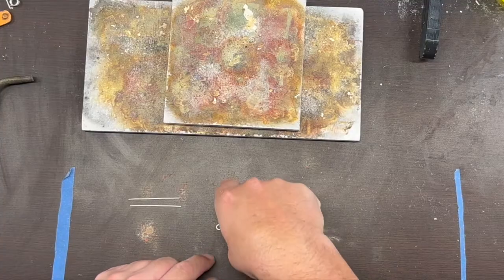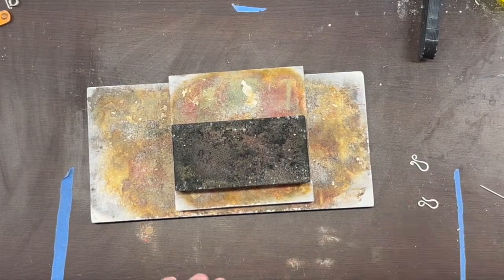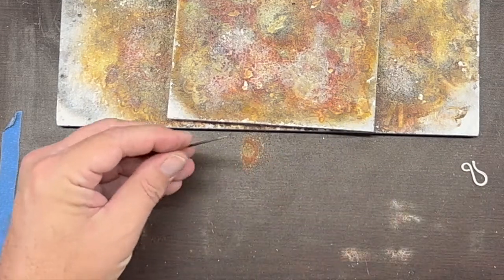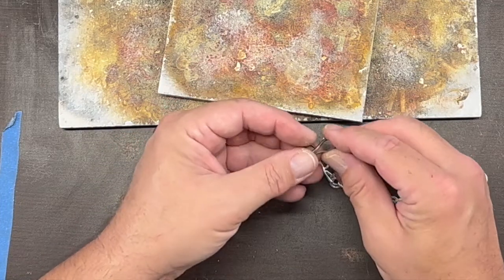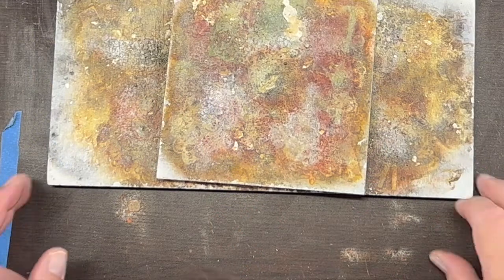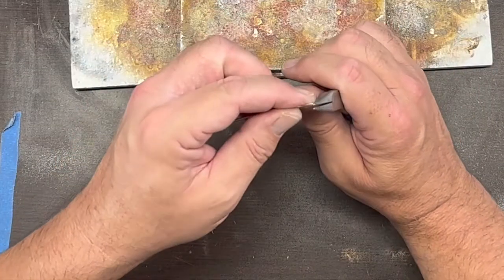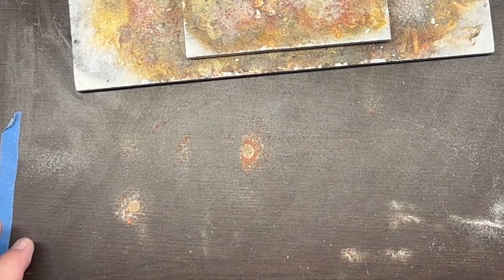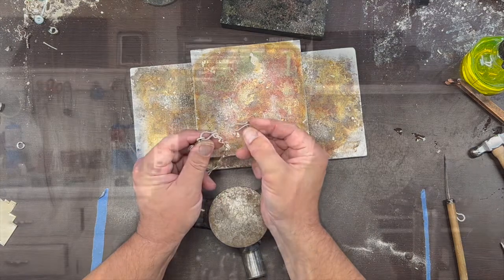Silversmithing: Making a Fishhook Clasp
This short tutorial shows you how to make two variations of a fishhook clasp to use on bracelets or necklaces.  I find this to be a useful generic style of clasp that can be easily modified to match your piece's design. It would be great if you would share this with others who might find it useful.

If you are in the Northern Colorado area, and are looking for a class to take, I have very small in-person classes going with strict covid 19 protocols in place for everyone's protection.

Chad Parker

Tier Information:

Silver Supporters
$5/month

What's included
* Support The Artist
* Ad-free content

$10/month

What's included
* Support The Artist
* Ad-free content
* Patron shout-out

Silver Stars
$25/month

What's included
* Support The Artist
* Ad-free content
* Patron shout-out
* Livestreams
* Live Q&As

Silver Superstars
$150/month

What's included
* Support The Artist
* Private community
* Ad-free content
* Patron shout-out
* Behind the Scenes Content
* Livestreams
* Live Q&As

Making a Fishhook Clasp for Your Metalsmithing Project